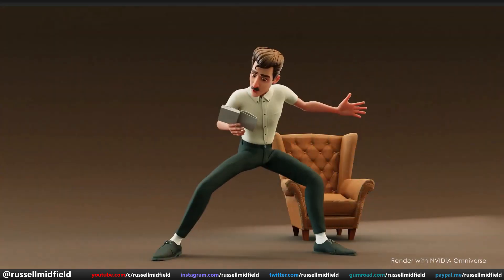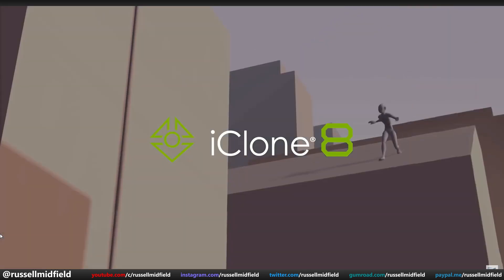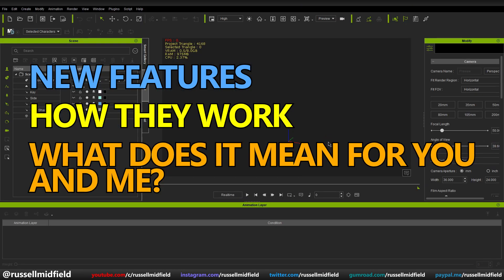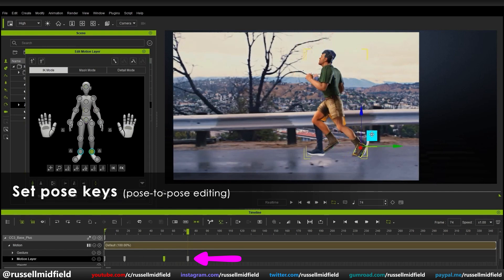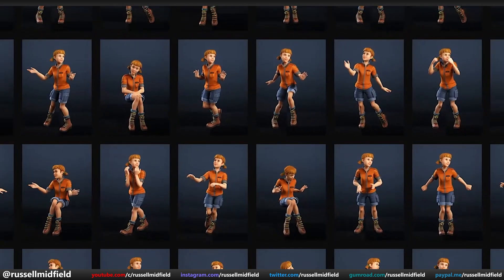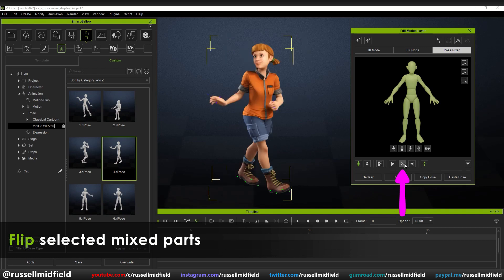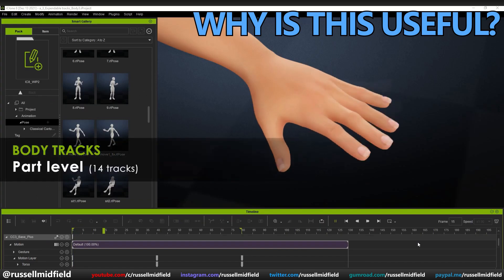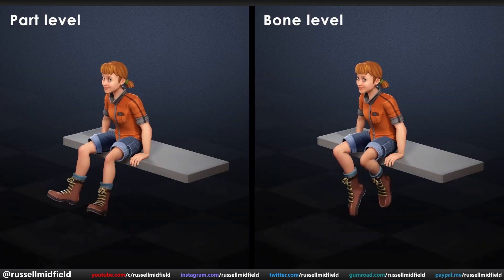iClone 8 Sneak Peek! New Features Coming Soon!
A sneak peek at Reallusion's new software about to launch, iClone 8! Coming Spring 2022! Lots of new features like Rotoscoping, Pose Mixer, Character Centric Timeline, and Advanced Body & Face Curve Editor.

➤ [Chapters]
0:00 Introduction
0:36 Reallusion and the Blender Community
1:54 New Feature #1: Rotoscoping
3:25 New Feature #2: Pose Mixer
4:59 New Feature #3: Character Centric Timeline
6:38 Character Centric Timeline - Facial Tracks
7:49 Character Centric Timeline - IK/FK Blend
9:42 New Feature #4: Curve Editing
11:06 Wrap-up!